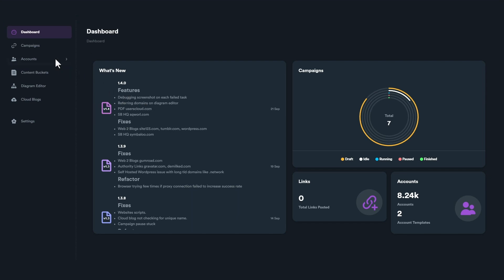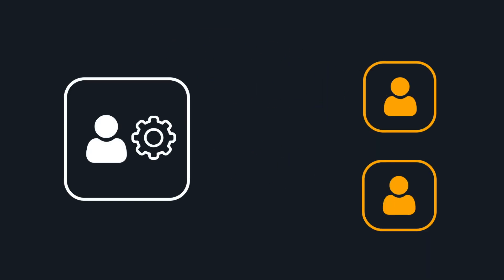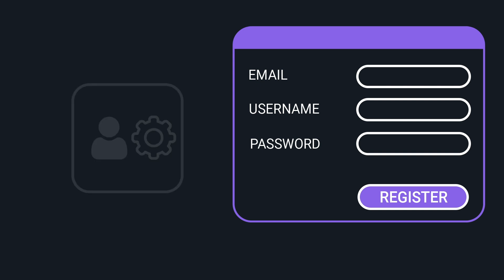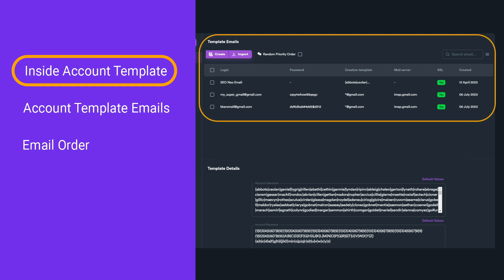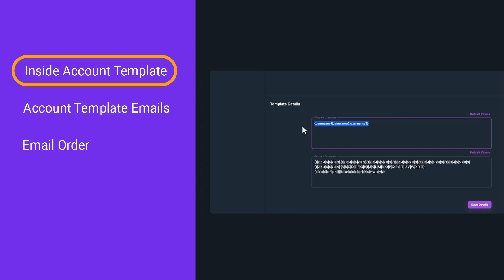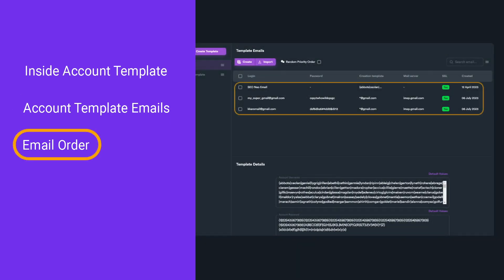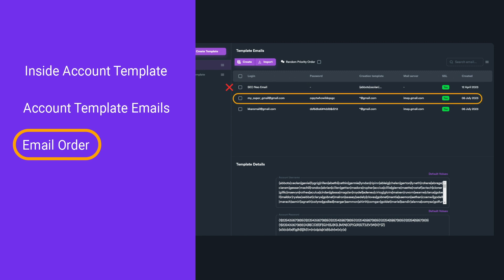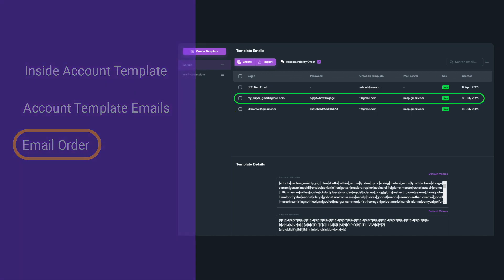SEO Neo - Fundamentals: Account Templates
This is the second video of our "SEO Neo Fundamentals" series. This video series will cover basic terms and concept of SEO Neo. Whether you're puzzled by these terms or looking to enhance your understanding, this video has you covered.

By the end of this video, you will have a solid grasp of how account templates work in conjunction with accounts and account buckets.

What we will cover in this video:
0:00 Intro
0:21 Accounts
0:42 Account templates
1:01 How account templates work?
1:25 Inside an account template
1:41 Template details
2:03 Account template details
2:15 Email order
2:55 Random email order

✨ Useful Links ✨